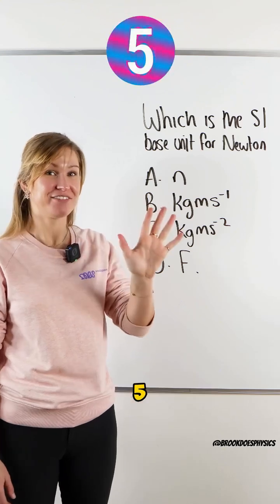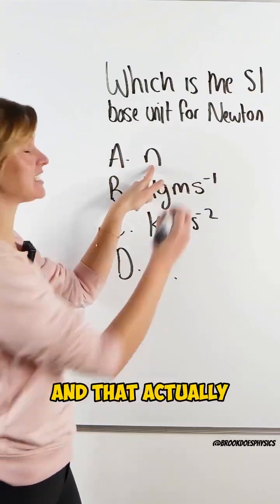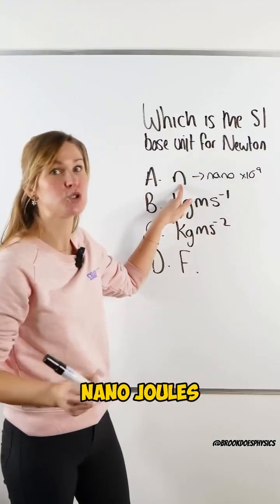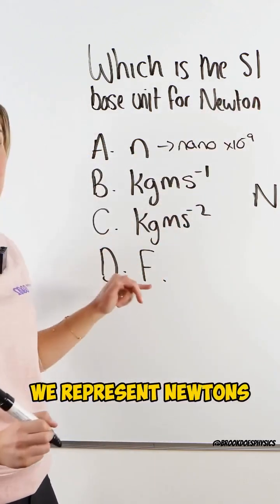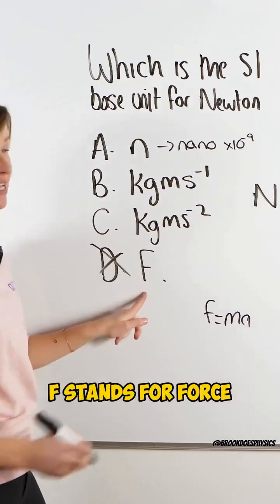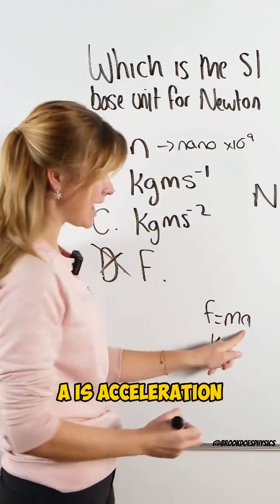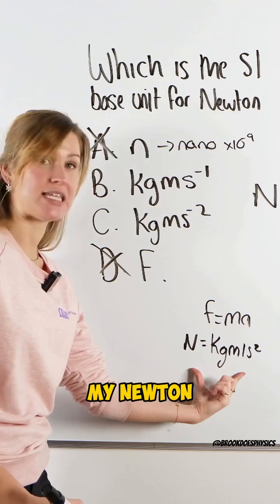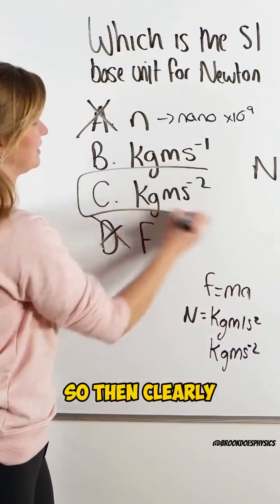What’s The Correct SI Unit For Newton? Let’s See If You Know!